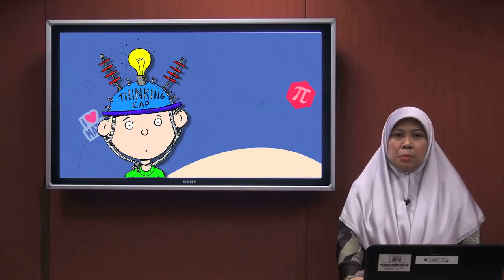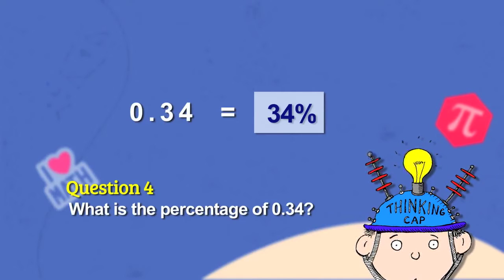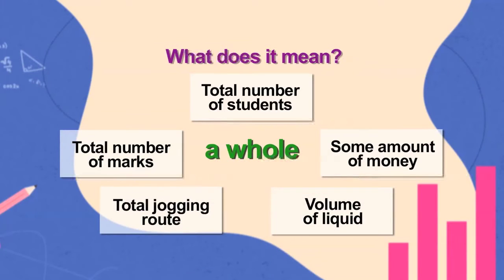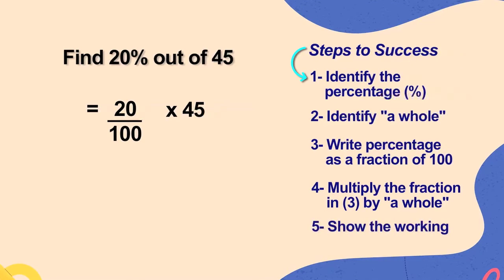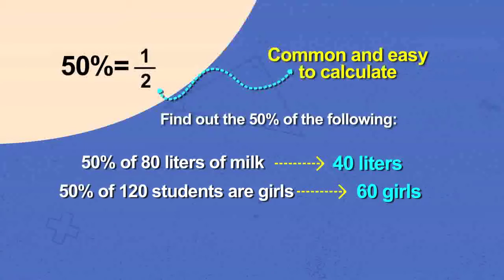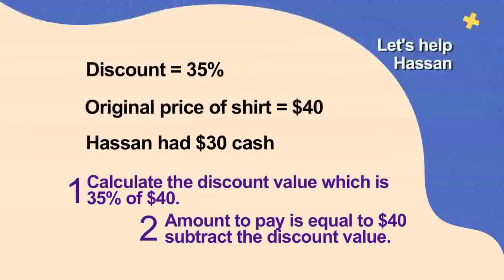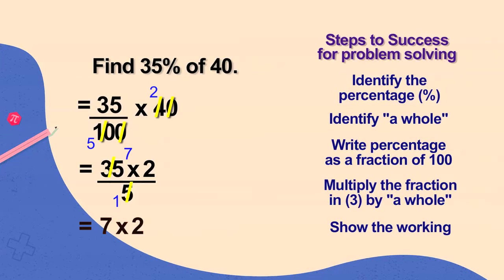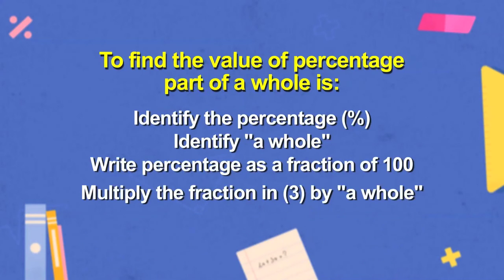MATHS PERCENTAGE Lesson 2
Program Pembelajaran Dari Rumah